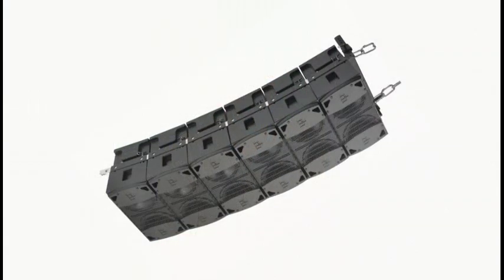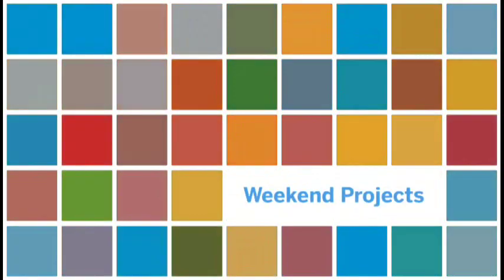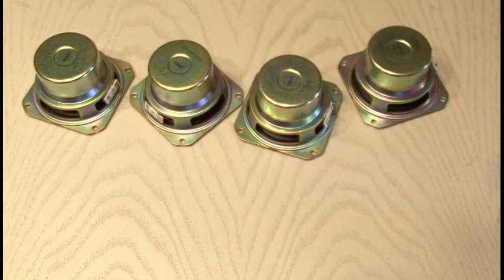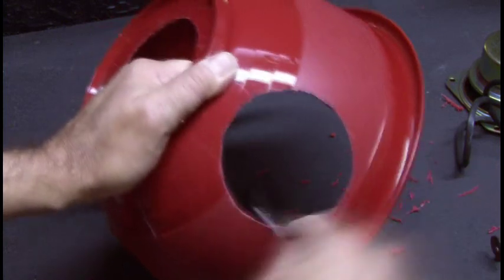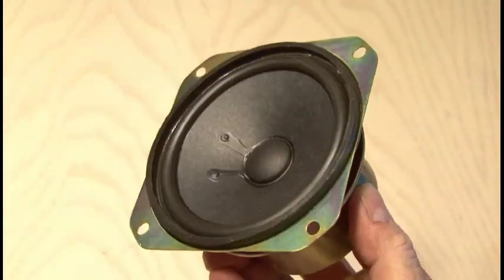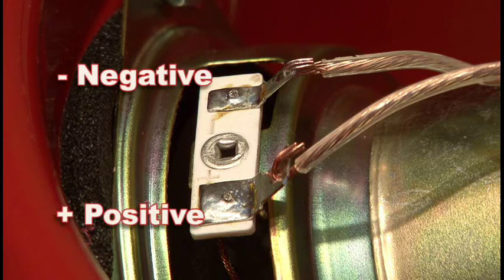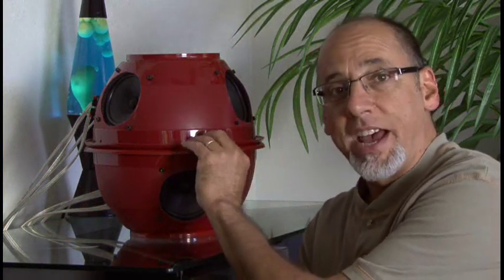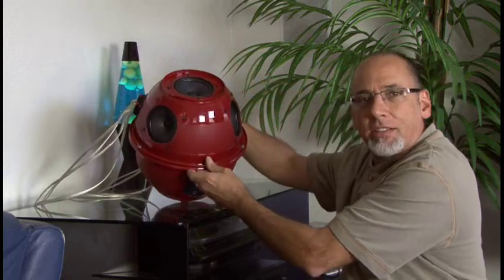Weekend Project: The Ball of Sound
Turn two salad bowls into a spherical array, ball of sound with amazing results. Pick up Make: Volume 11 for other great projects.